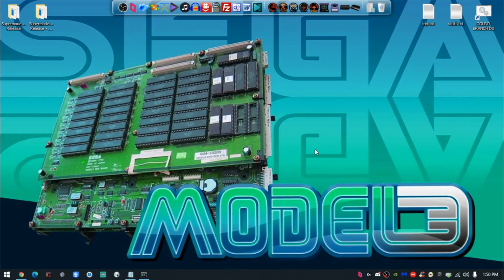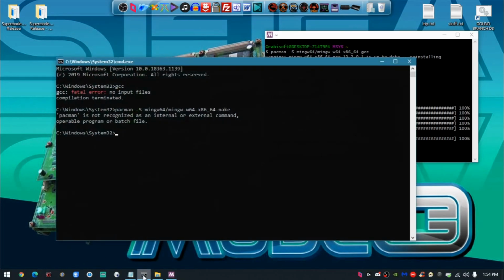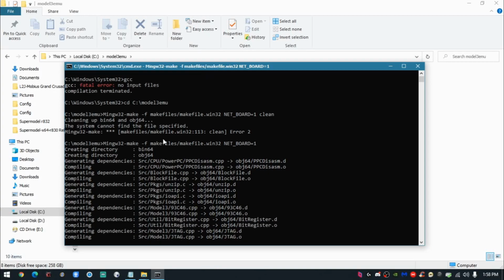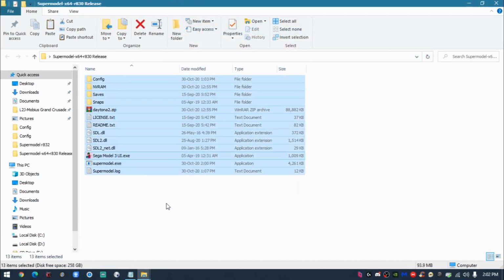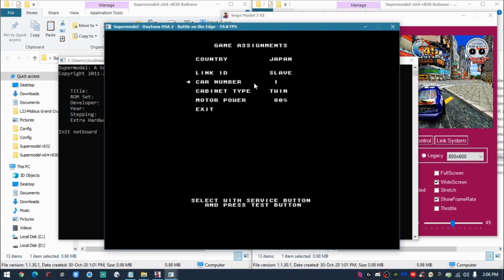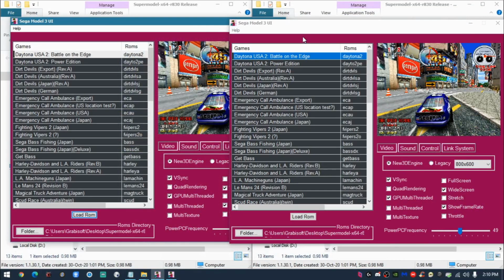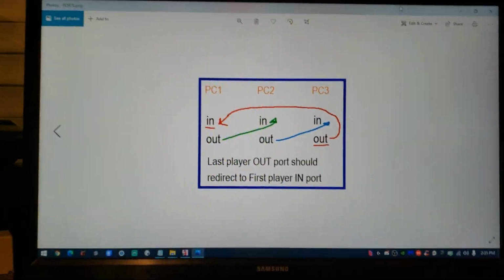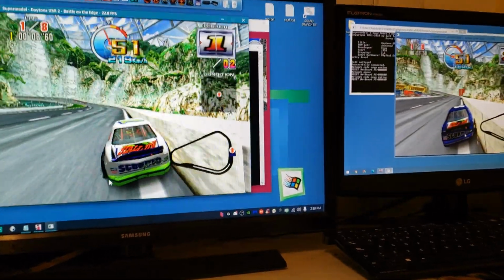Supermodel 3 Emulator - Compile, Configure, LAN - Tutorial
in the FORUM

Steps summary:
Install MSYS2
Open MSYS2
pacman -S mingw64/mingw-w64-x86_64-gcc
Edit the system environment variables, Environment Variables, PATH variable in the user variables list and click Edit, C:\msys64\mingw64\bin
open CMD, type gcc, showing fatal error compilation terminated
Open MSYS2
pacman -S mingw64/mingw-w64-x86_64-make
pacman -S mingw64/mingw-w64-x86_64-SDL2
pacman -S mingw64/mingw-w64-x86_64-SDL2_net
Install TortoiseSVN
c:\model3emu
CMD poner cd c:\model3emu
CLEAN
Mingw32-make -f makefiles/makefile.win32 NET_BOARD=1 clean
CREATE
Mingw32-make -f makefiles/makefile.win32 NET_BOARD=1

Thanks to: Conversus Wears Vans (Paul) for his vital help with this